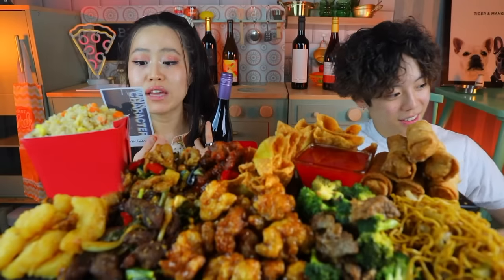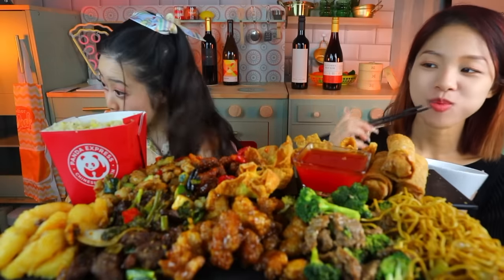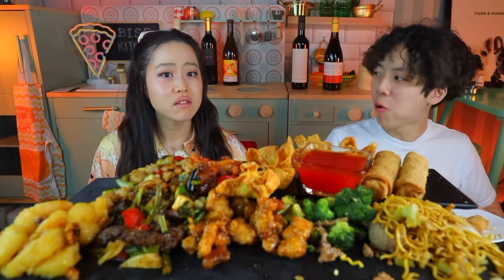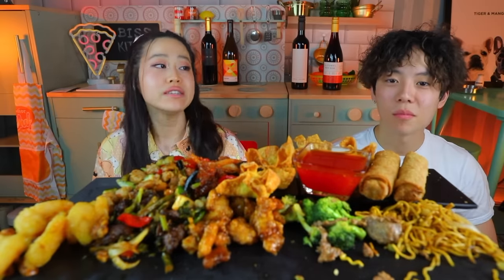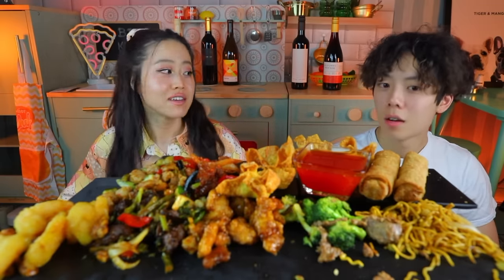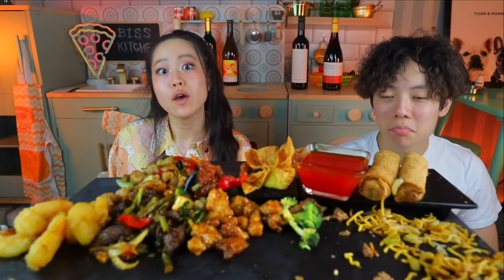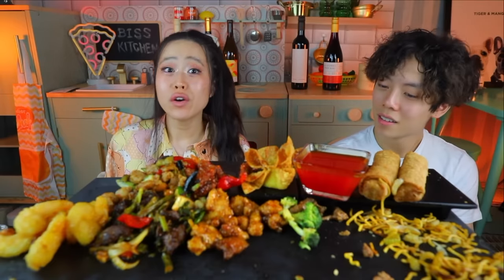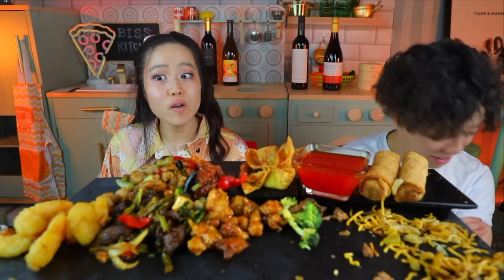The Scary Experiment That Almost Killed Us All -Tiffany Tries Panda Express For The First Time!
I do NOT make any commission if you decide to check them out using my link but you do get 50% off your first order of 6 bottles PLUS A BONUS BOTTLE! Which is amazing!

The STUPIDEST Experiment That Almost Killed Us All  -Tiffany Tries Panda Express For The First Time!

*If you like the stuff I talk about in these videos check out our podcast because that's where we will be covering cases that are too gruesome, too dark, too unspeakable to post while eating food! Let me know if you have any cases you really want me to cover on there!

BAKING A MURDER/MYSTER PODCAST: For all the psychological thriller/horror movies & books! *These are fictional stories filled with crazy plot twists

LOOKING TO GET COZY?

WHAT IS MUKBANG? It's a form of video that originated in South Korea that is based on the concept that there are people at home/work that may find themselves eating alone and feel a bit lonely. These videos are to help fill that void.

I also talk about a story/case that has heavy on my mind and a lot of the times heart.
If you are ever feeling lonely while you eat - come take a seat and join me! I'll be here for you!

WELCOME TO ANOTHER MUKBANG! Today we have Tiffany trying Panda Express for the first time ever! We have the entire menu for her to try! Let me know what you think!